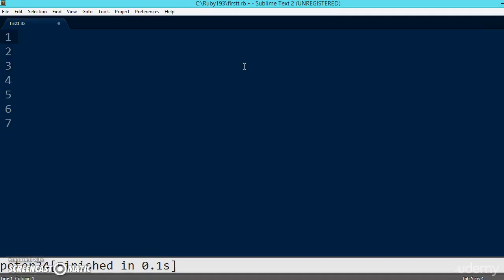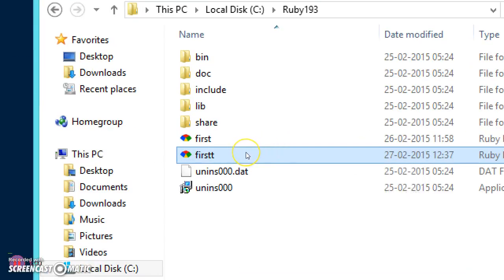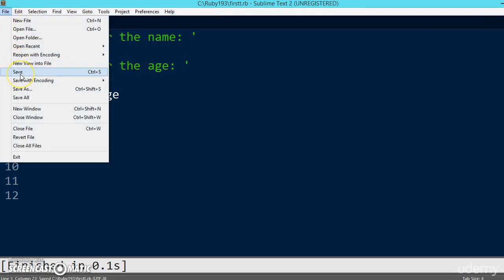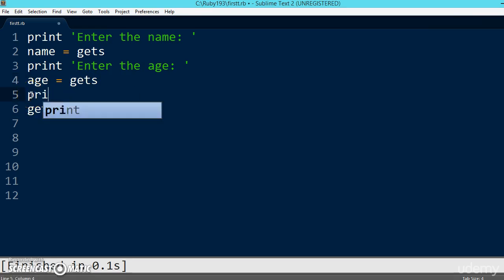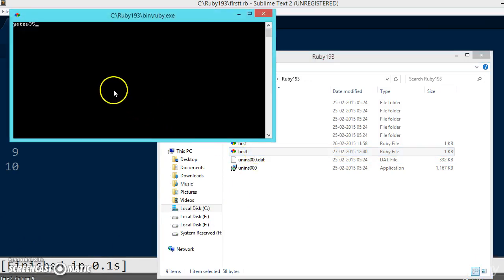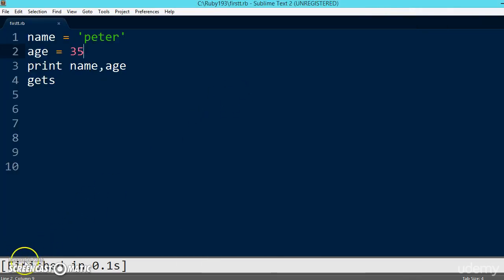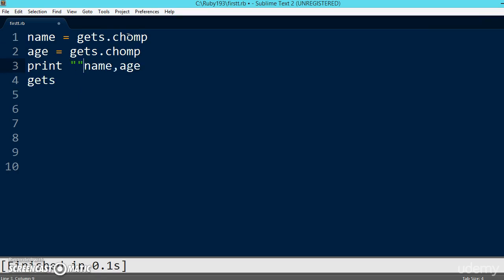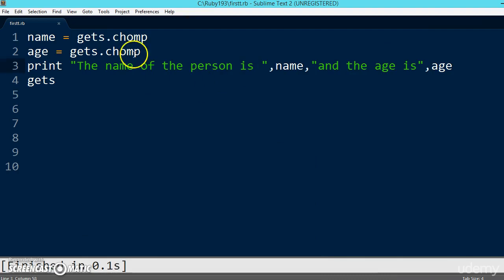063 8 User input